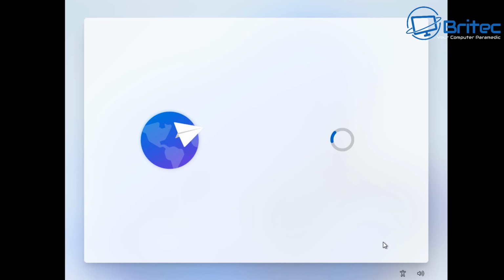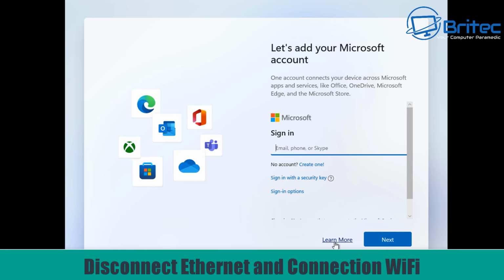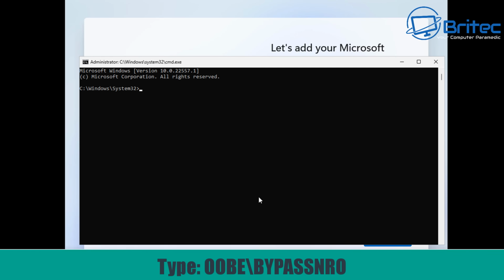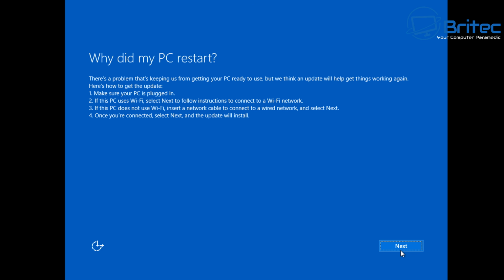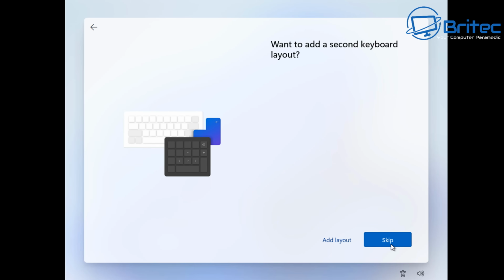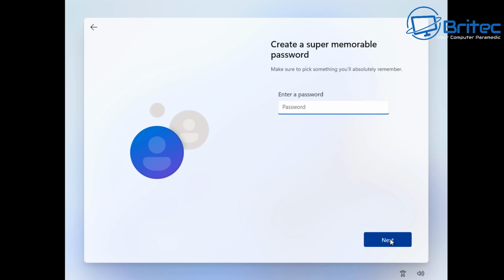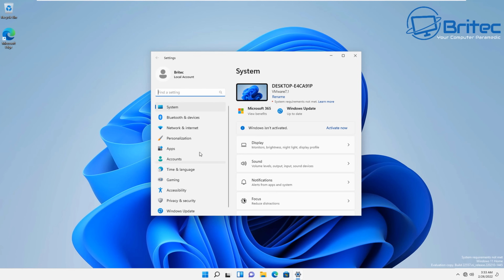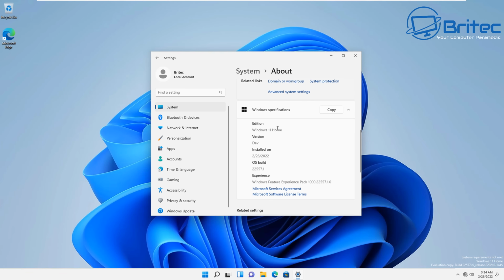How to Install Windows 11 Without A Microsoft Account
So Microsoft in their great wisdom thought it would be a great idea to force people to use a Microsoft Account during install process. This is very frustrating to a lot of people who just want to use a Local Account and NOT a Microsoft Account. Show how do we bypass Microsoft Account during installing Windows 11 Home and Windows 11 Pro. Disconnect from the internet and start the install process, once you are at the login section of the setup press Shift + F10 to open the command prompt and Type: OOBE\BYPASSNRO

The PC will restart and then you can continue to setup Windows 11 Home or Windows 11 Pro with a Local Account.